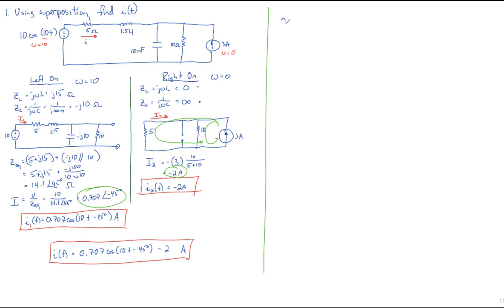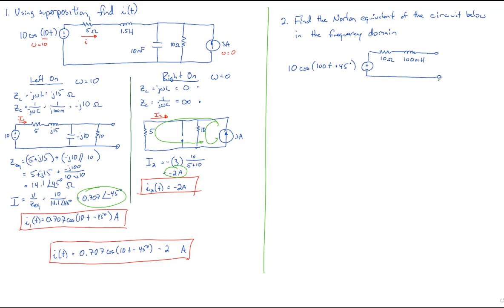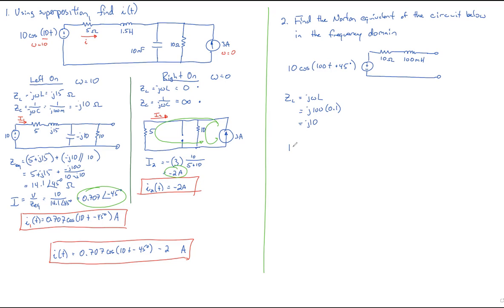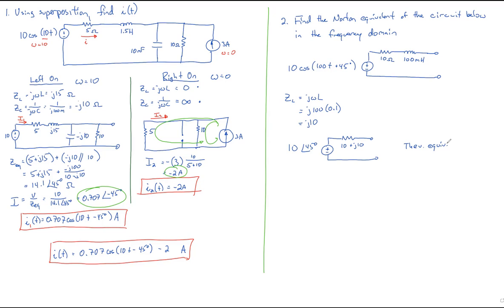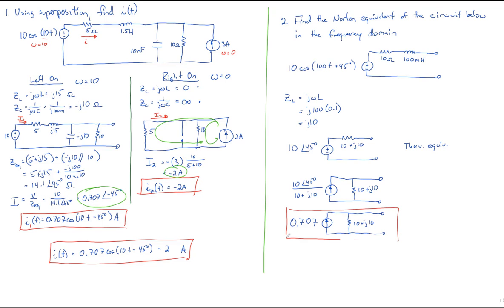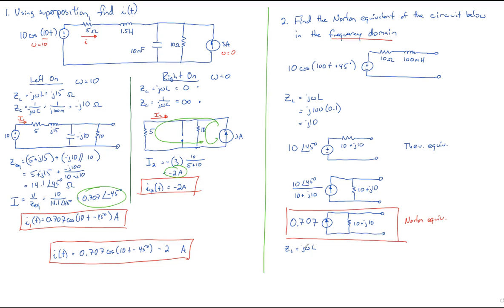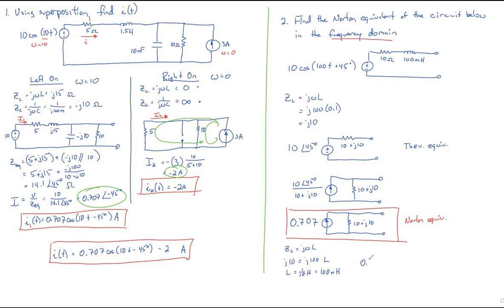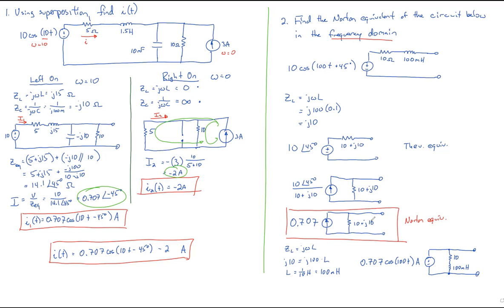EE223 - 27 Phasors - 07 - CP2 Source Transform